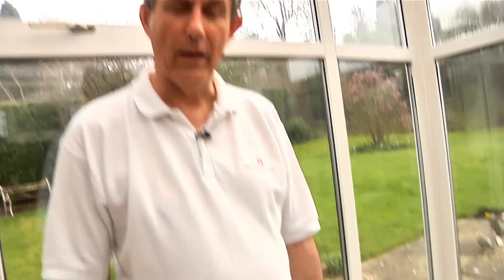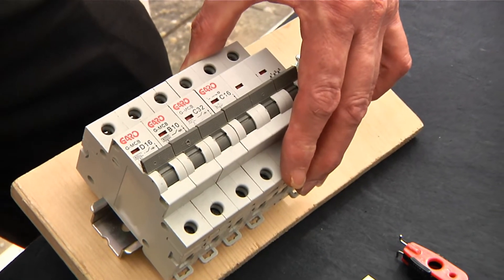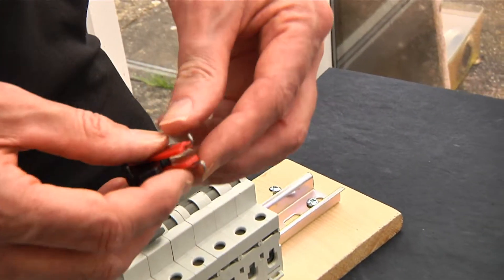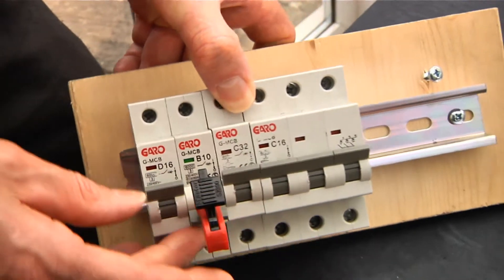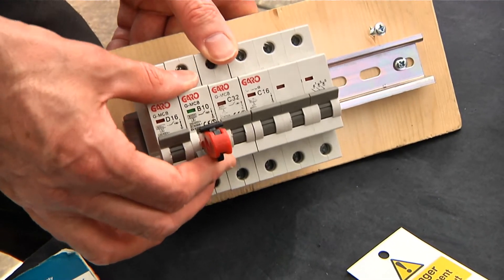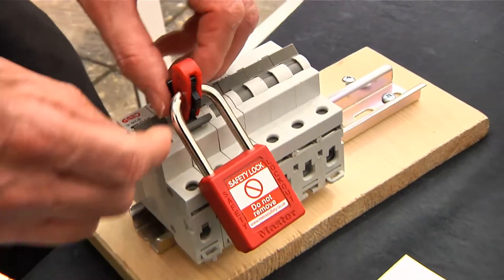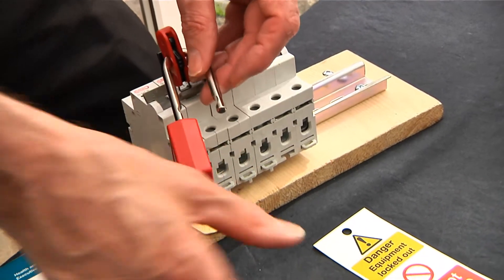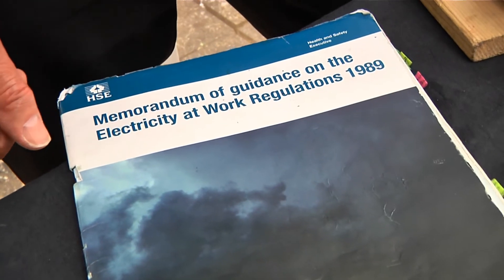Locking off Circuit Breakers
Isolating an electrical supply using circuit breakers